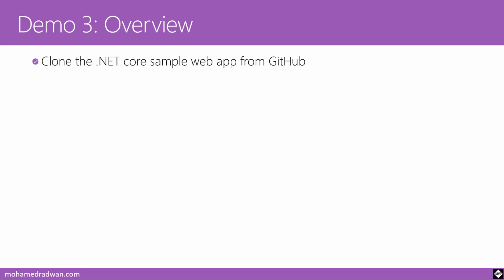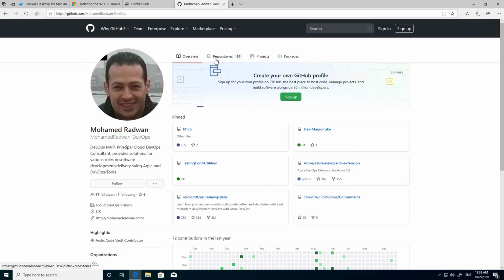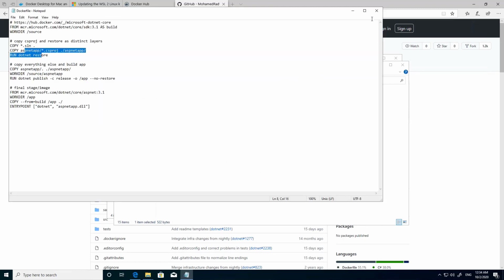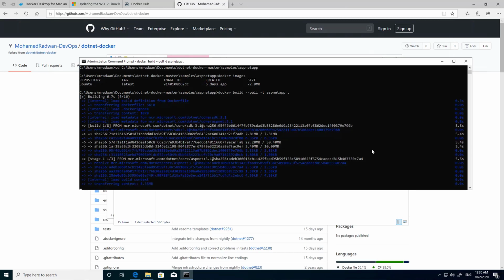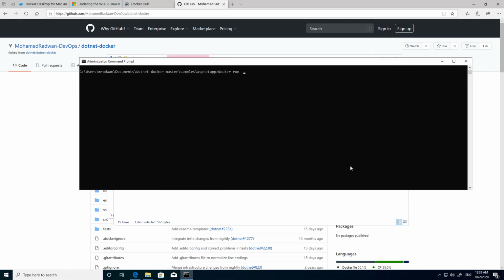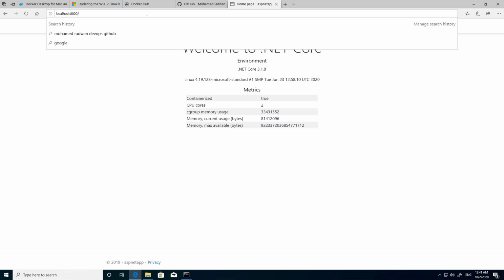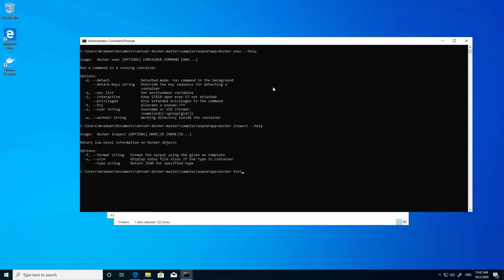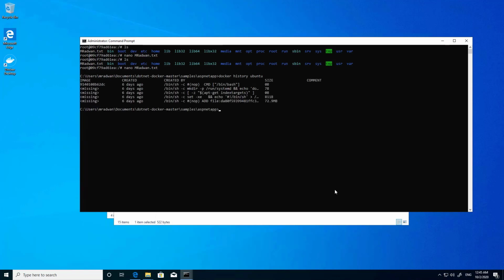Doing several actions using Docker commands [AKSDD Demo 3 - Lesson 3 - Module 2]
Clone the .NET core sample web app from GitHub
Build the docker image from the Dockerfile using Build command
Run the container that include the web app
Stop/start the container and examine the web app running in the container